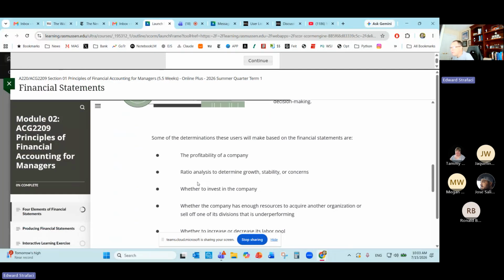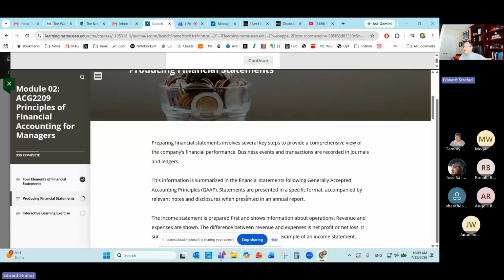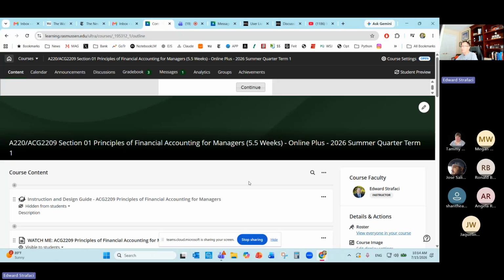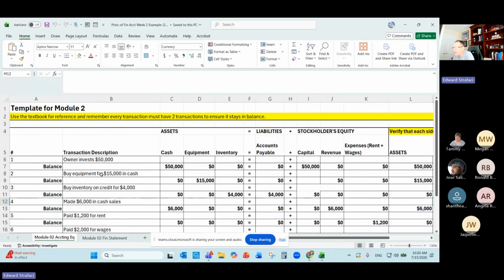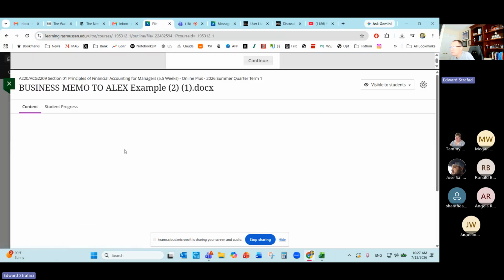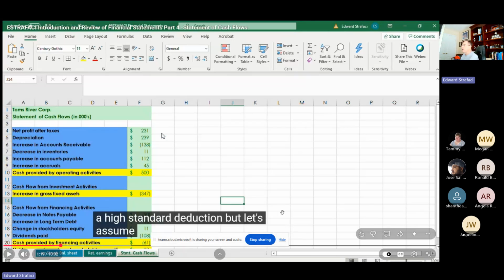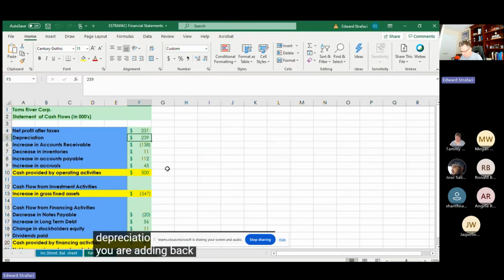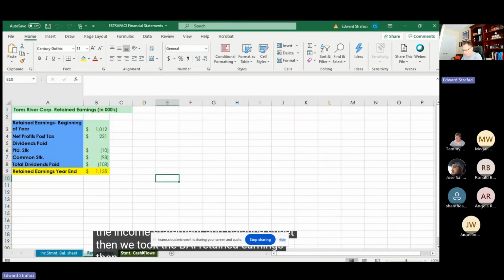Princ. of Fin Acct Week 2